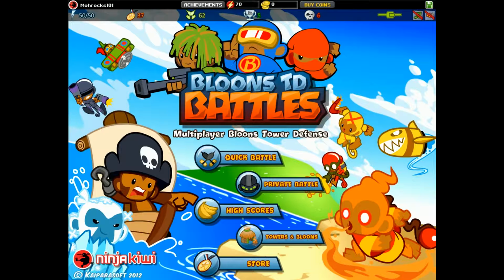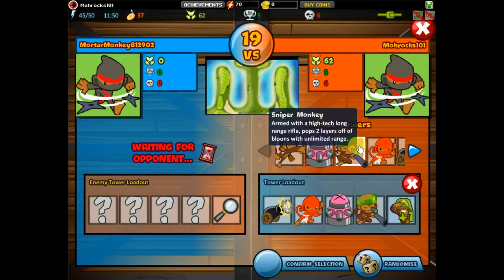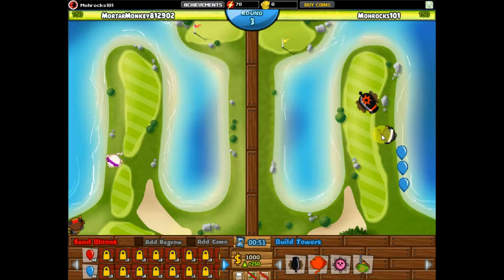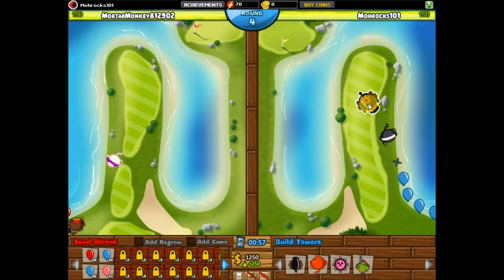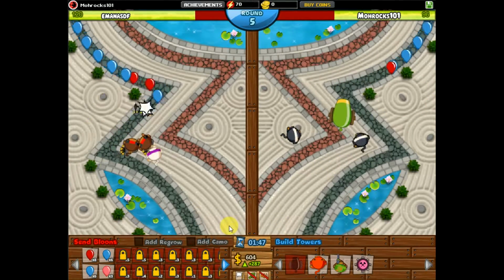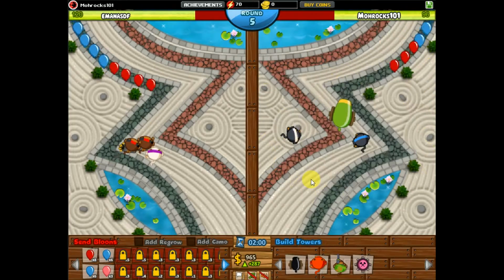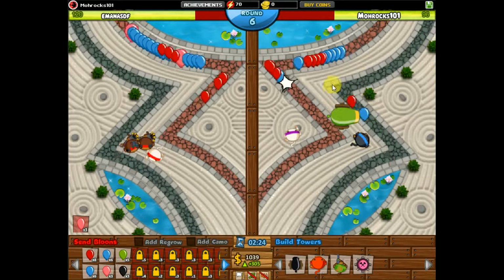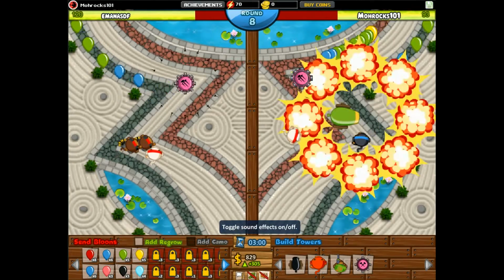BLOONS TD | CANNON=MUST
HEY GUYS!!! hopefully after watching this video you know the full potential of the cannon.